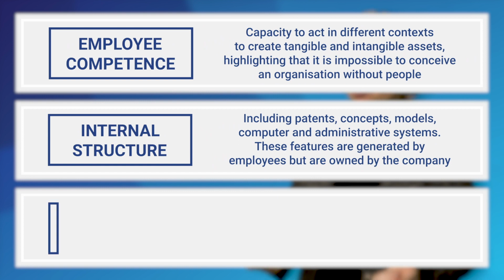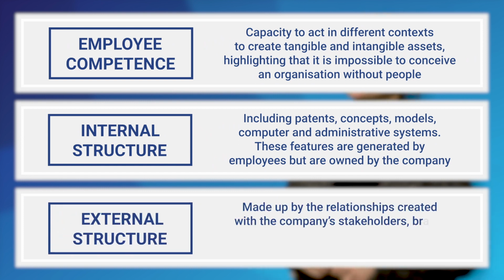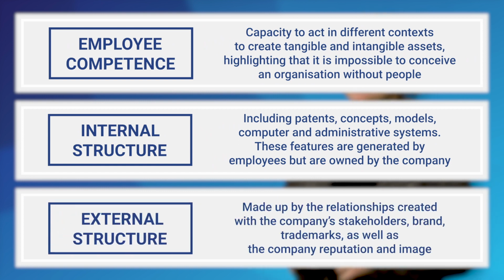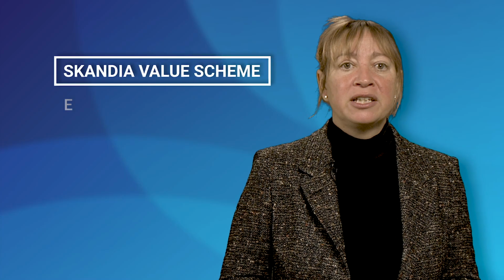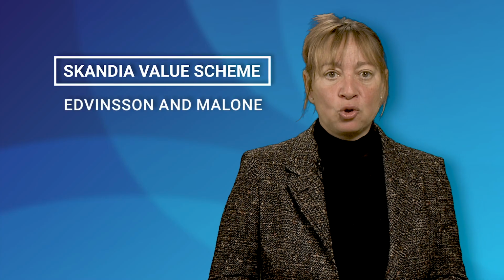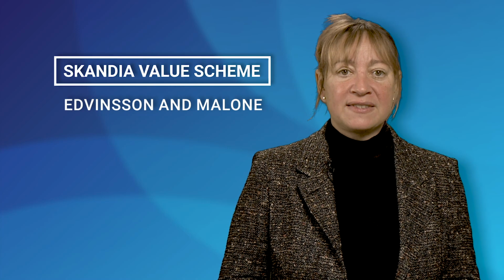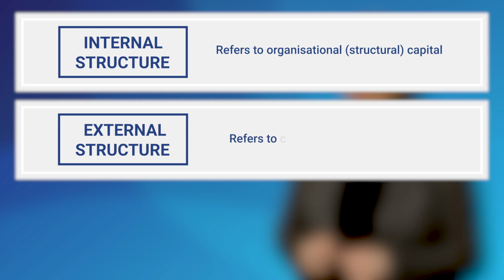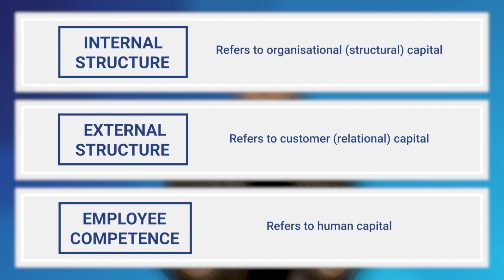5.2.6 Intellectual capital model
This video is included in the MOOC "Reporting value creation and sustainability for SMEs" available on Unibo Open Knowledge